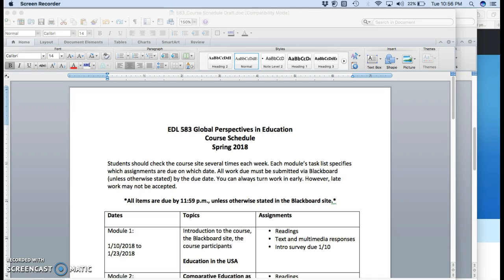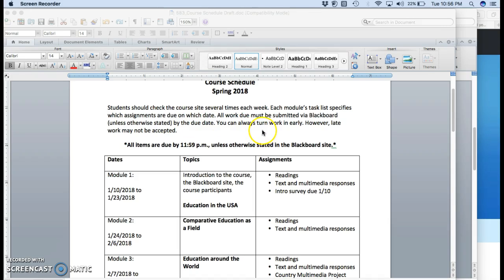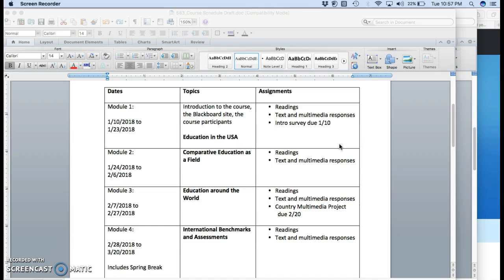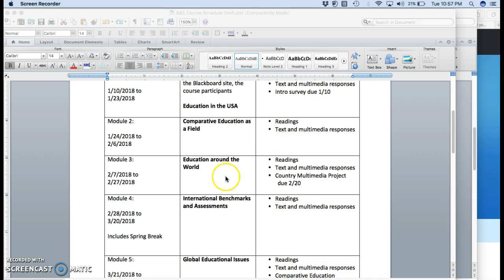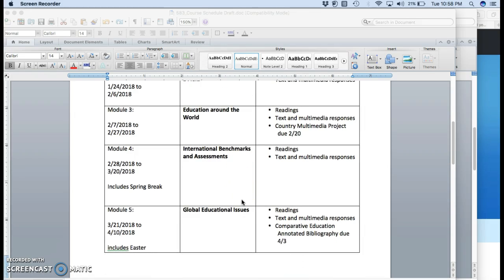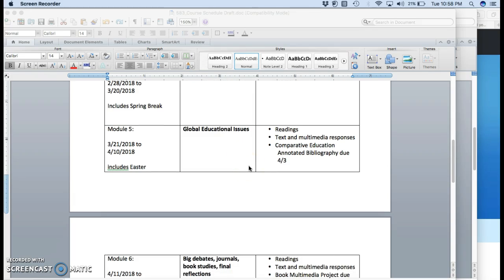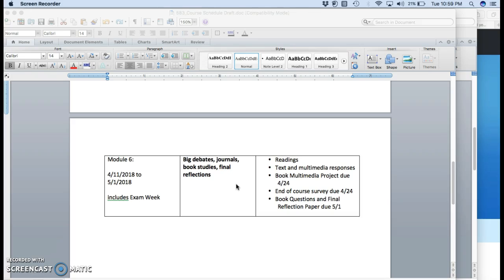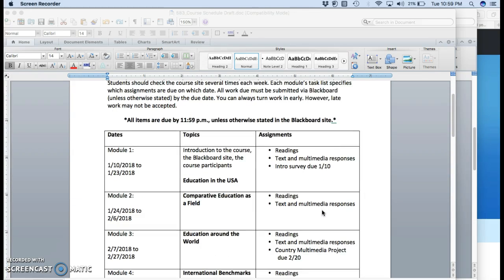EDL 583 Course Calendar